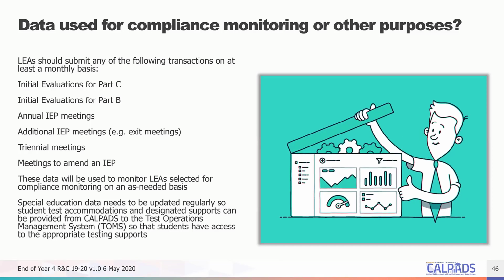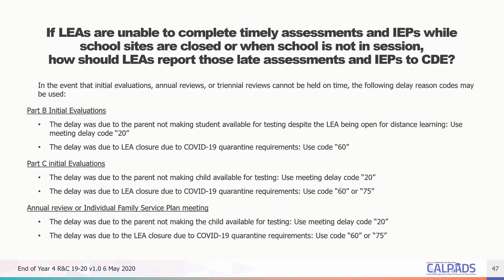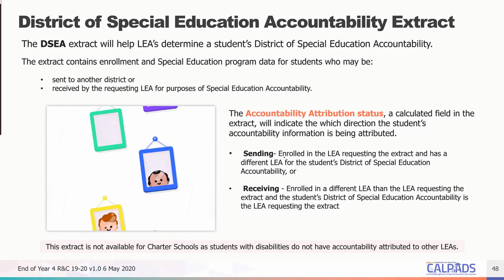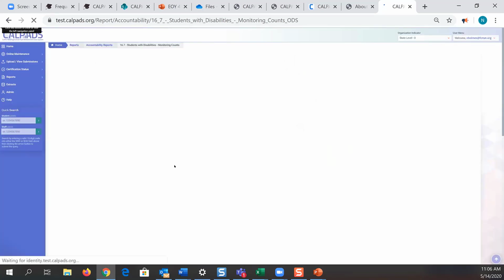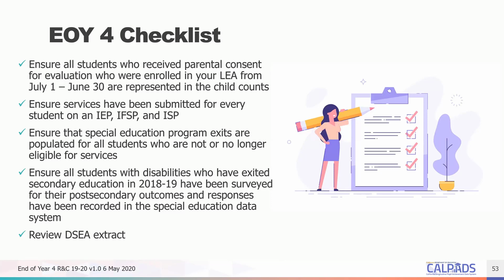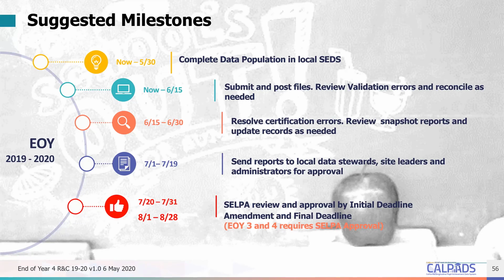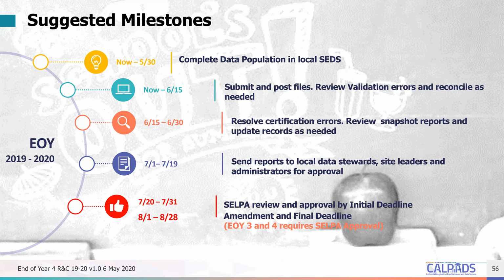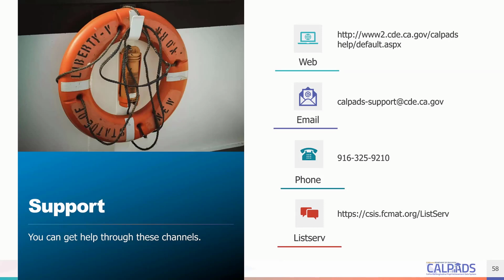19/20 EOY 4 Reporting and Certification(Module-E) Wrap Up